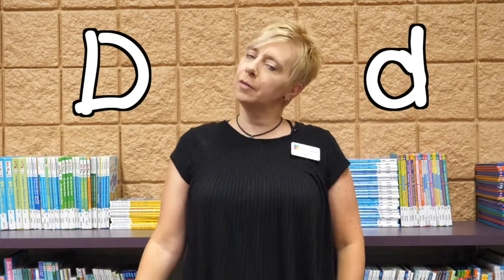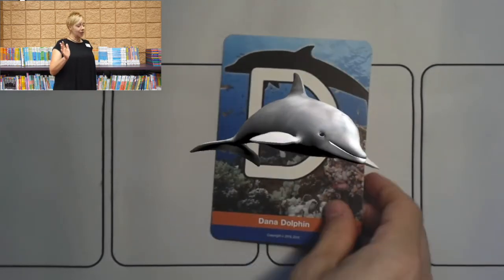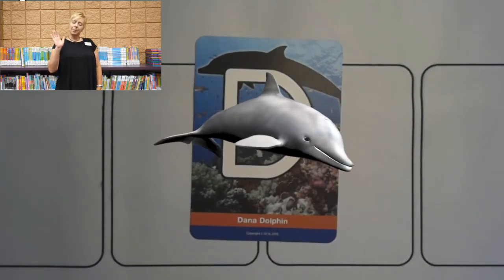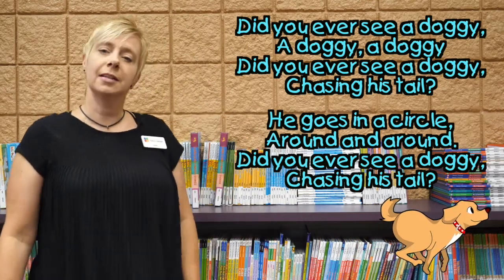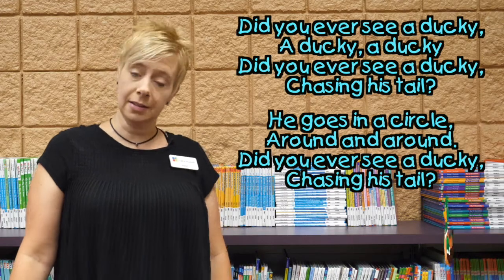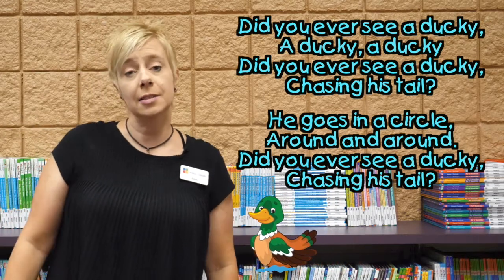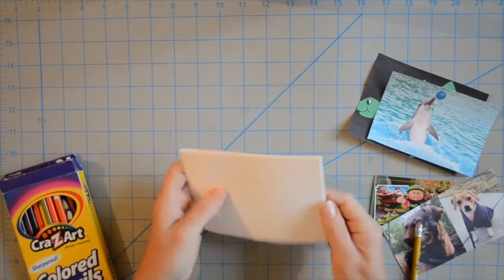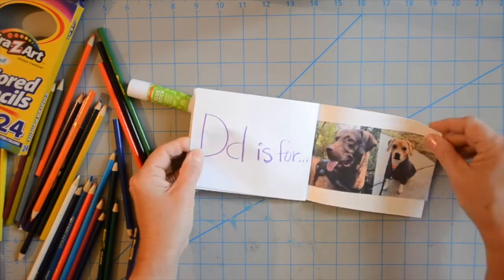Kindergarten Here We Come - Letter Camp: D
Learn about a new letter of the alphabet every Monday! Today is all about the letter D.